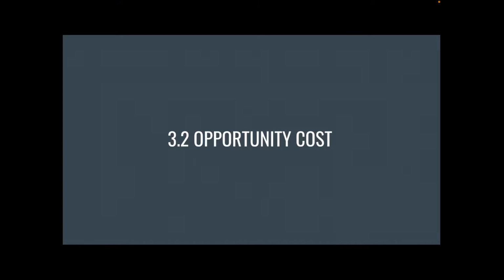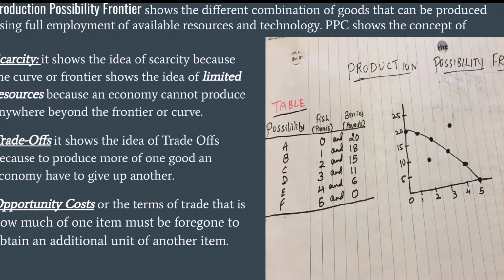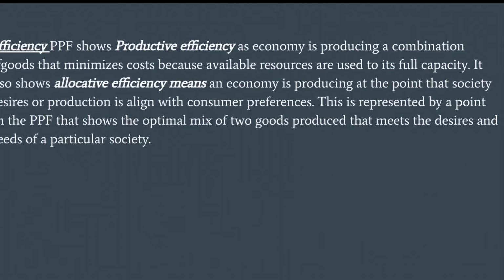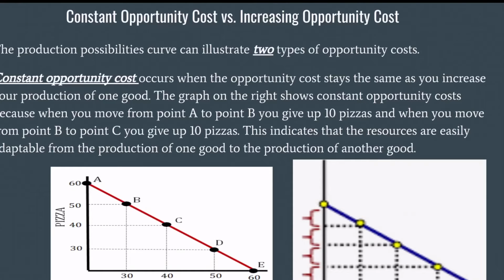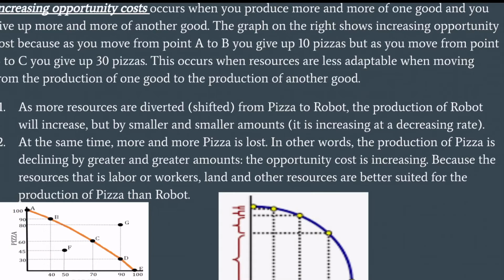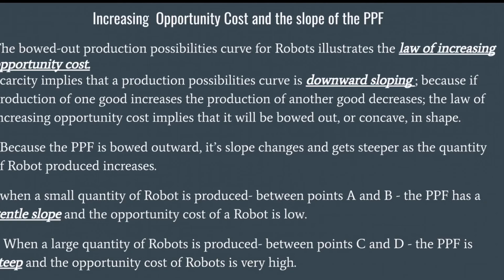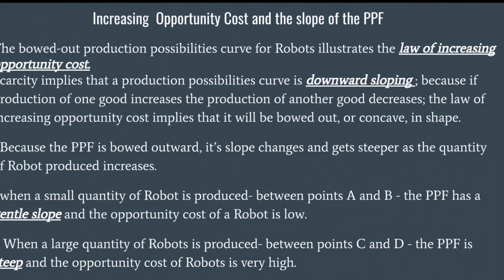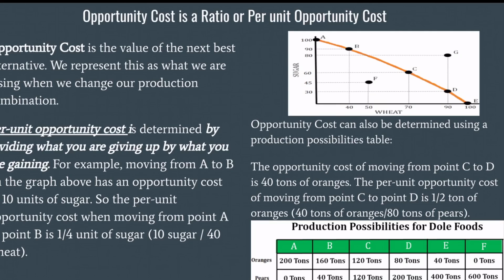3.2 Opportunity Cost | simple economic lessons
This chapter covers meaning of increasing opportunity cost and constant opportunity cost, slope of increasing possibilities curve, reasons for concave shape of increasing opportunity cost curve.